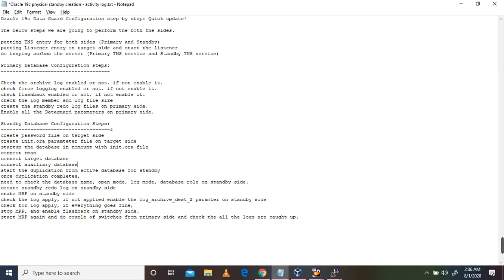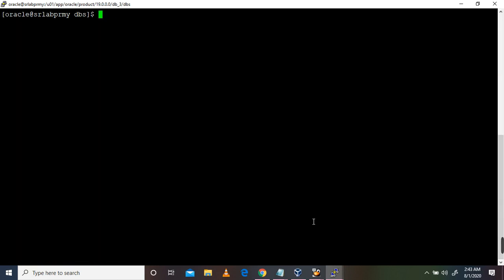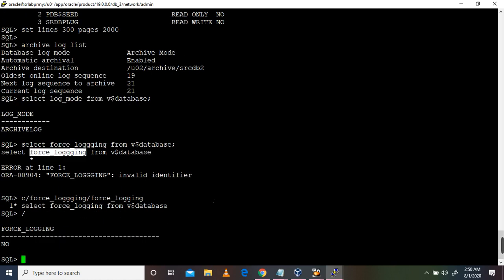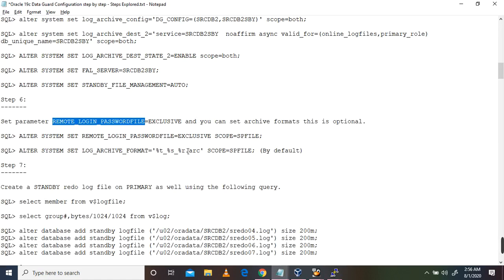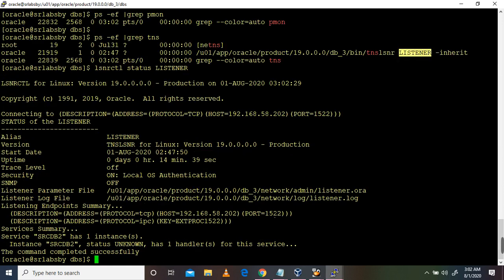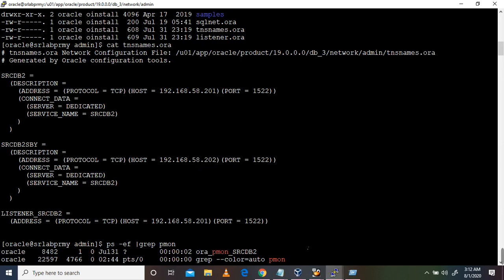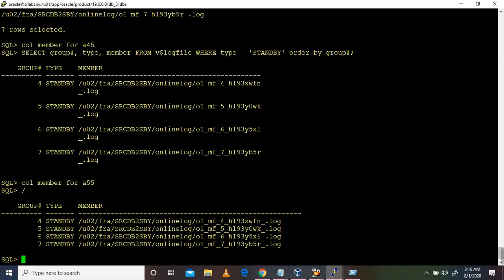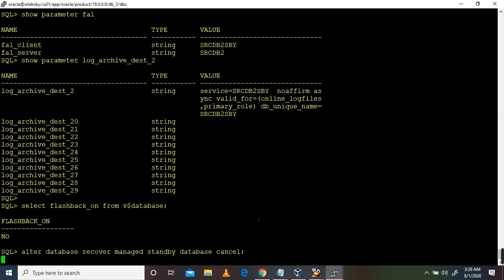Oracle 19c | Data Guard |Disaster Recovery Creation Steps| Oracle 19c DG Step by Step Configuration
Hello DBA friends in this video, briefly discussed and demonstrated about Oracle 19c Data Guard Configuration with step by step.

Oracle Data Guard is a high availability model which prevent downtime and data loss by using redundant system and software to eliminate single point of failure.

Primary Environment:
DB_NAME        : SRCDB2
DB_UNIQUE_NAME   : SRCDB2
SERVER NAME       : SRLABPRMY.LOCALDOMAIN
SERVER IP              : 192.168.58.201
DATABASE VERSION: 19.3.0.0
OS                       : Oracle Enterprise Linux 7.5
ORACLE PORT      : 1522

Standby Environment:
DB_NAME        : SRCDB2
DB_UNIQUE_NAME   : SRCDB2SBY
SERVER NAME       : SRLABSBY.LOCALDOMAIN
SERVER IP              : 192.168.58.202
DATABASE VERSION: 19.3.0.0
ORACLE PORT      : 1522

After configuring OS-level settings now we need to configure database level parameters to configure oracle 19c data guard.

The complete steps and activity logs shared in my blog.

The high level steps available here.